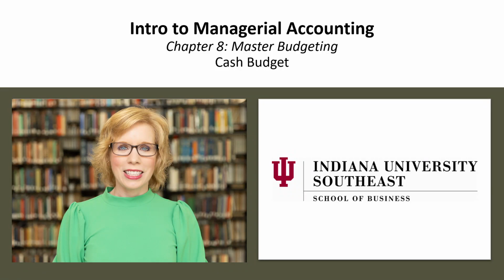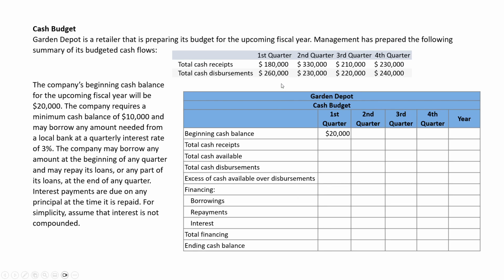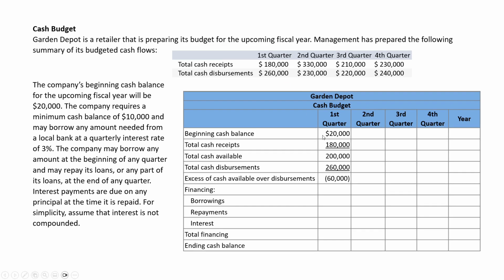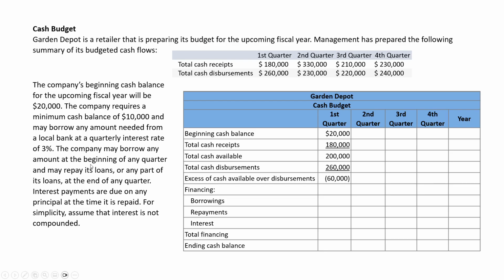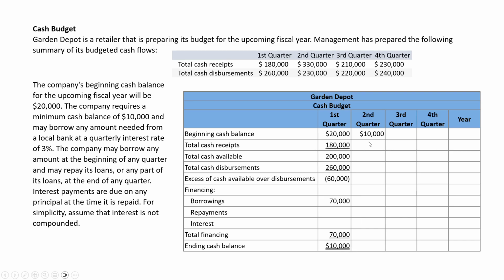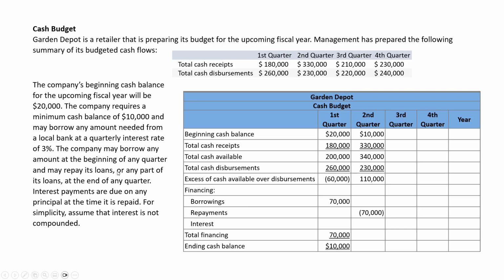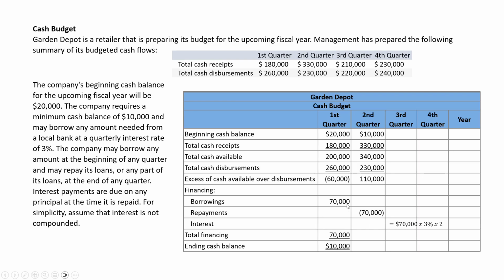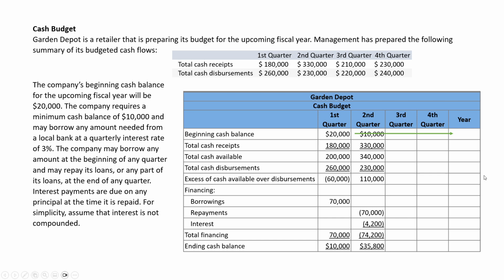CH8: Cash Budget